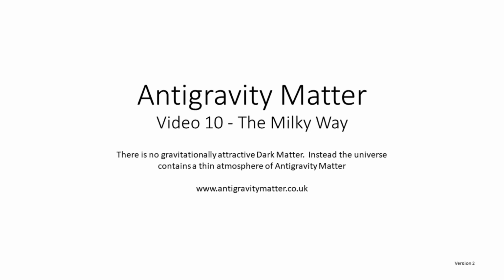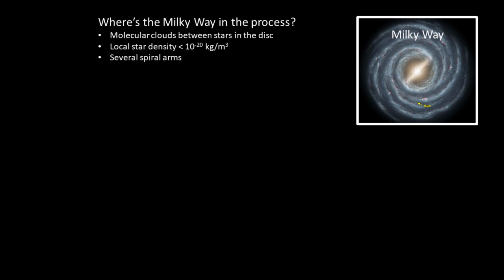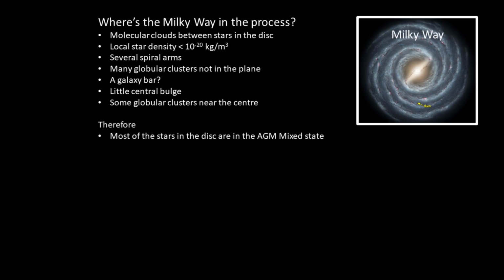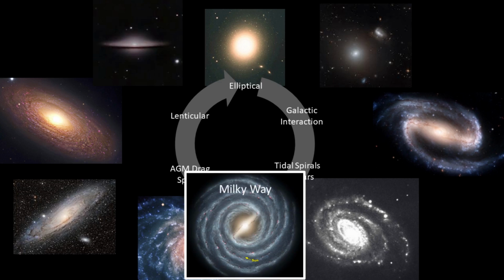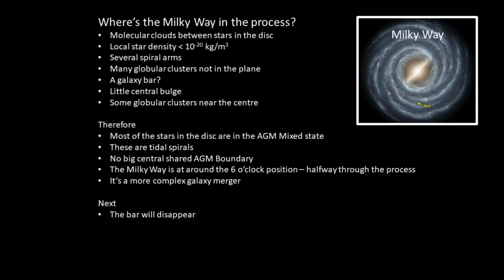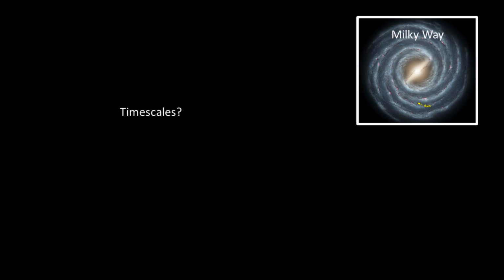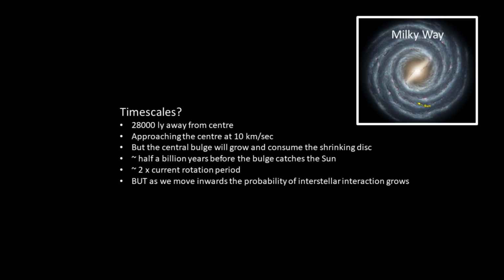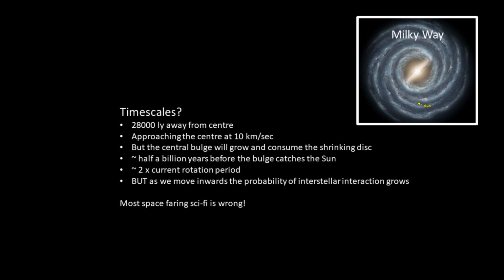AGM 010 - The Milky Way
Where is the Milky Way in the galaxy lifecycle?